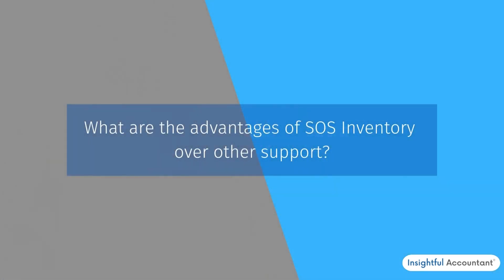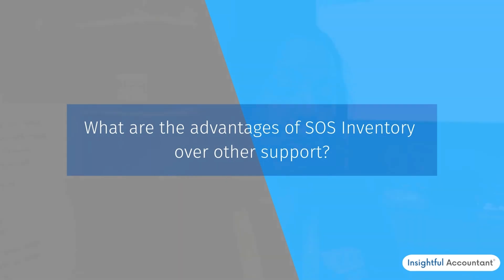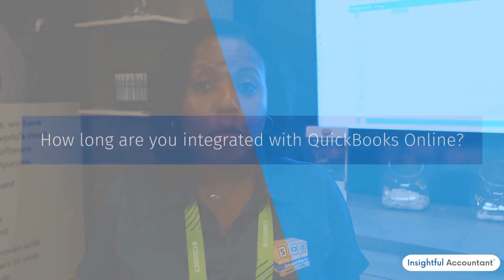SOS Inventory @ QuickBooks Connect 2022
Yes, SOS inventory is an inventory order management and manufacturing app that integrates with QuickBooks Online. It automatically syncs information with the bidirectional sync, so if you're working in QuickBooks online data will automatically sync to SLS inventory and vice versa. If you're working in SOS data will automatically sync between to QuickBooks.

So that bidirectional thinking of data is automatic and it is priceless. Well, hands down, I would definitely say it has to start with our support. We have unlimited support that is, phone support that is available to our customers and our online support that is available to our customers. That online support is, 24 7.

So you can send an email to support, email support to SOS inventory.com and someone will get to you right away. We also offer free training to our. Who signed up for an application? We are the first application to integrate with QuickBooks Online, so we have been around for quite a while.

Connect with Insightful Accountant